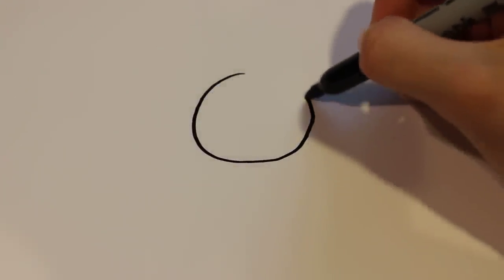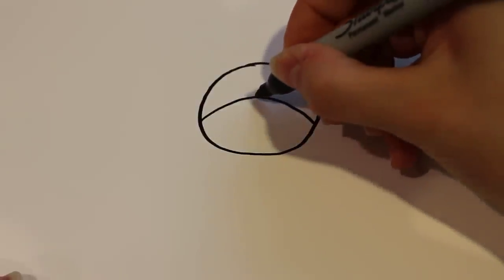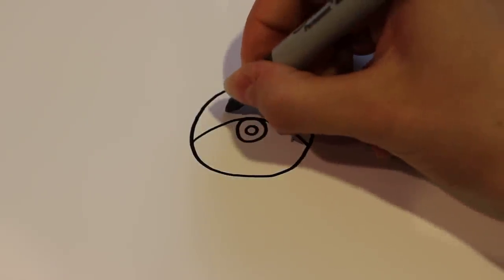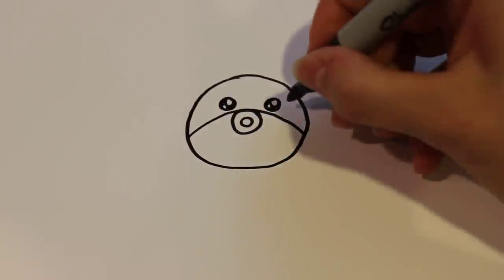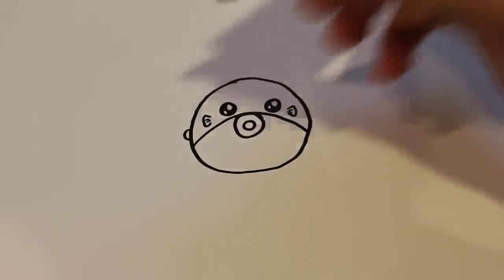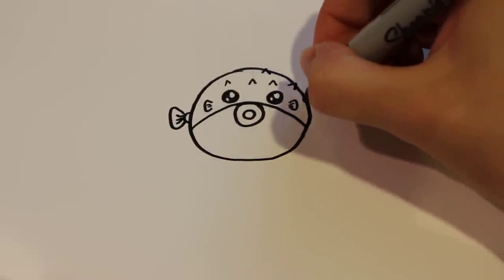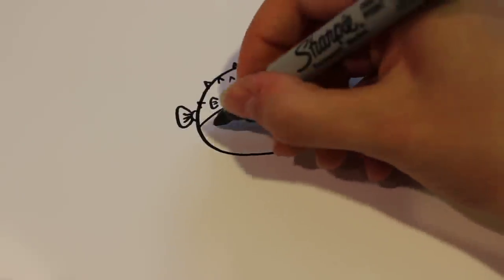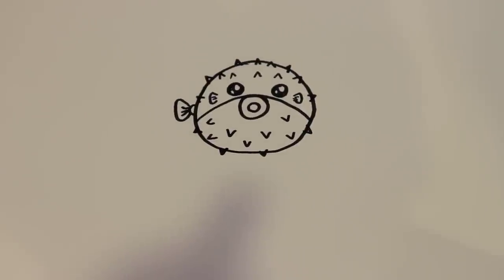How to Draw a Cartoon Puffer Fish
How to draw a cute cartoon puffer fish in less than 3 minutes! Difficulty level 2/5.